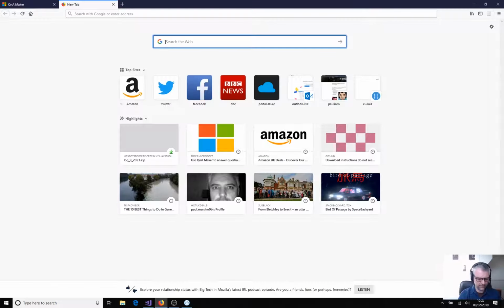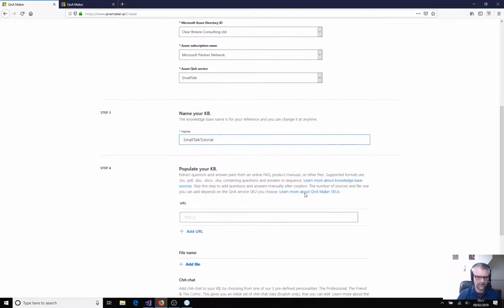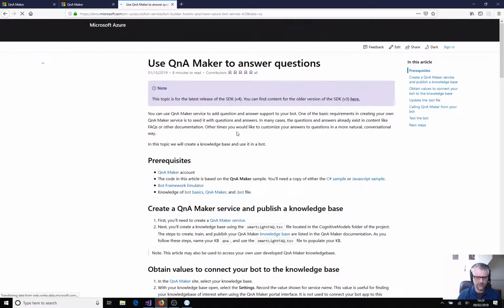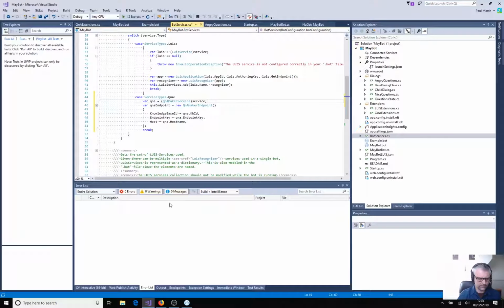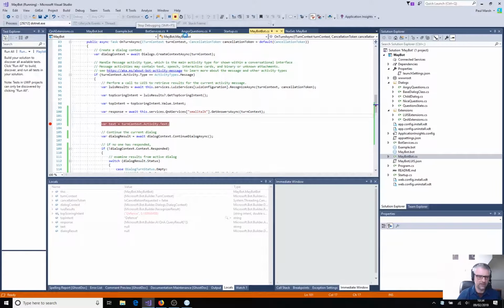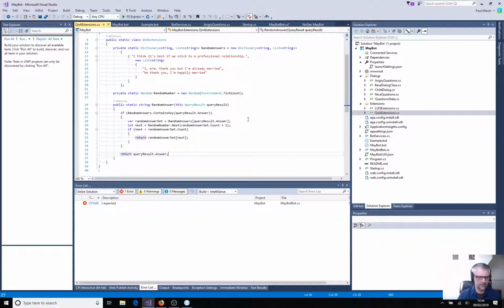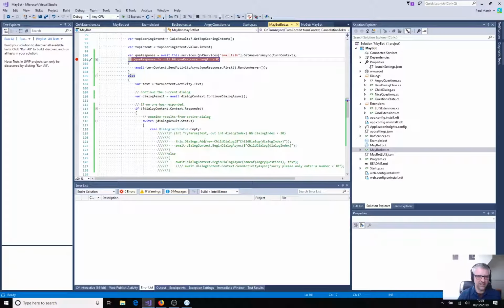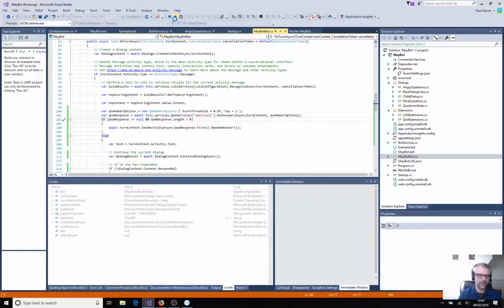Bot Framework - Episode 7 Personality with Q&A Maker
Bot Framework Tutorial, Episode 7 - Personality with Q&A Maker. How to add a little personality to your conversational bot.
Recommend you watch this in HD.